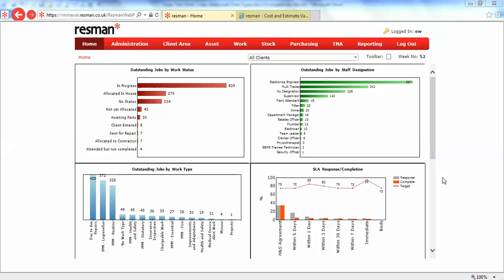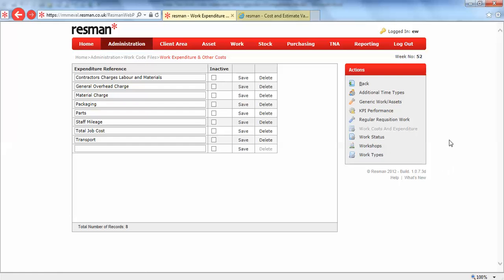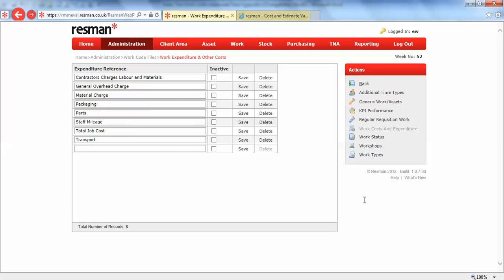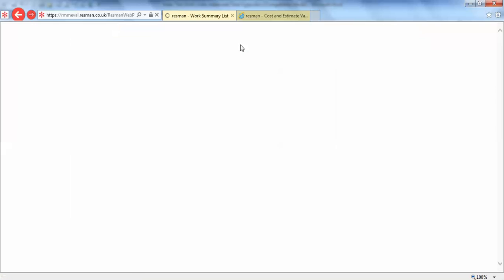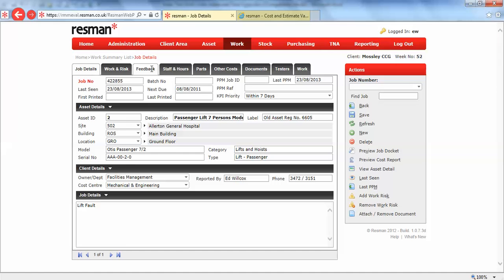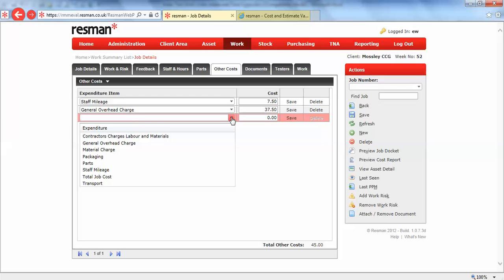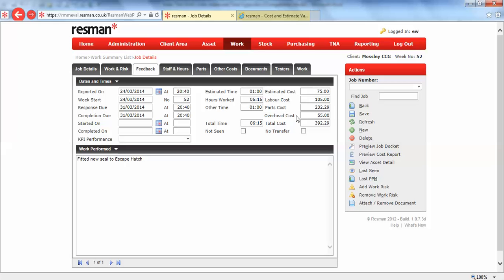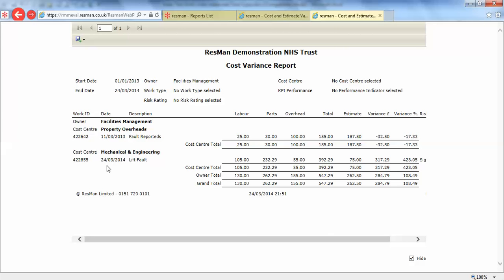RMM Work Codes Other Costs and Expenditure